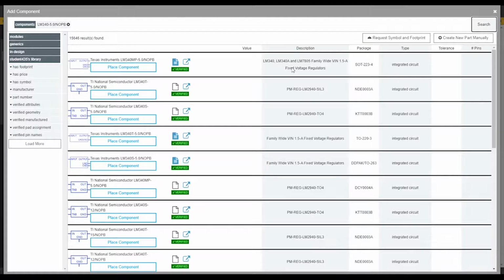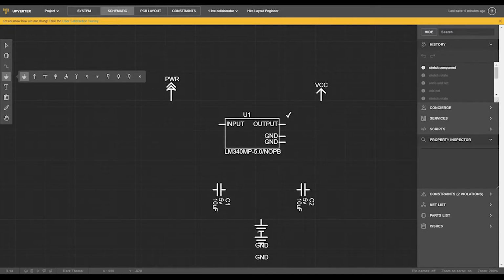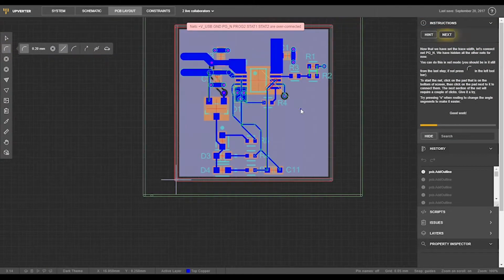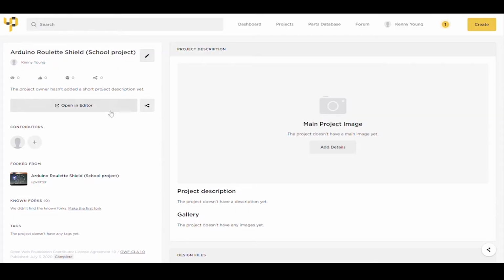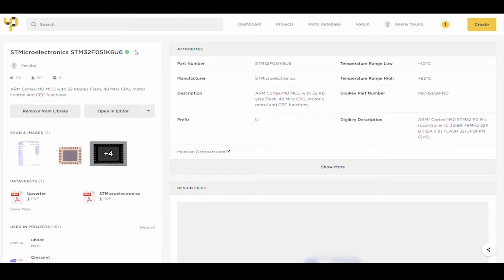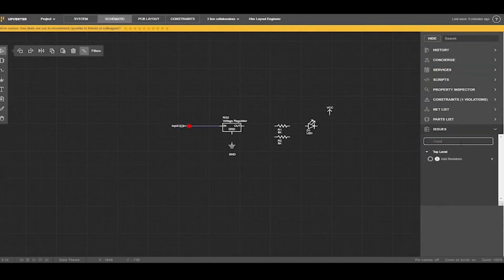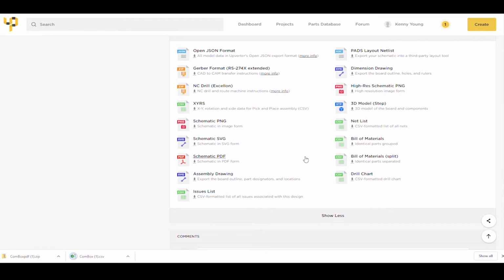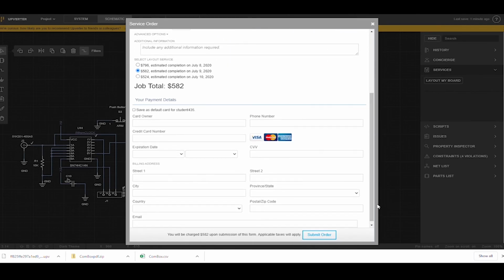Intro to Upverter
An short introduction to the new and improved Upverter EDA tool.